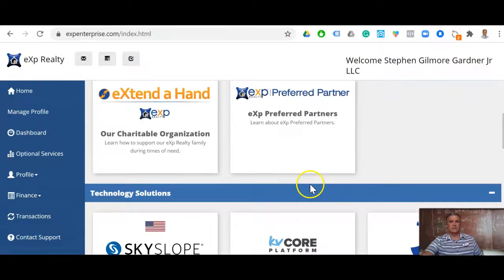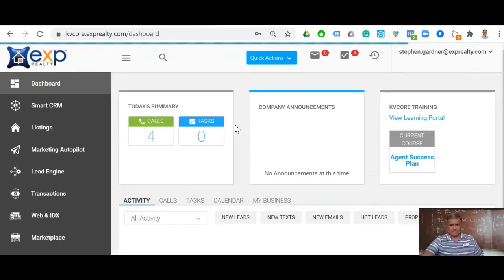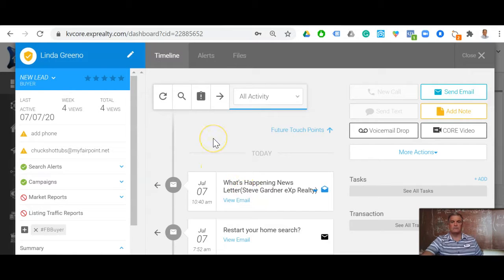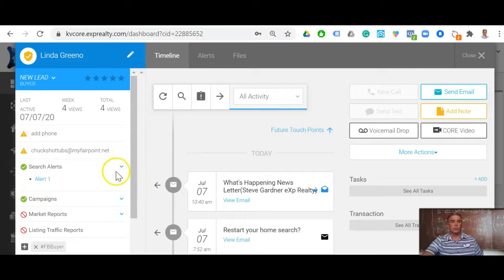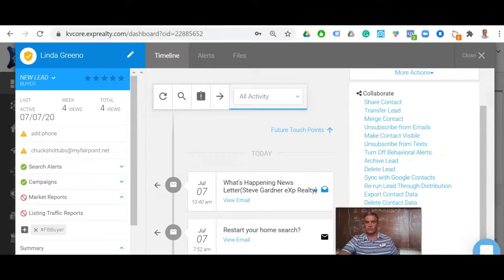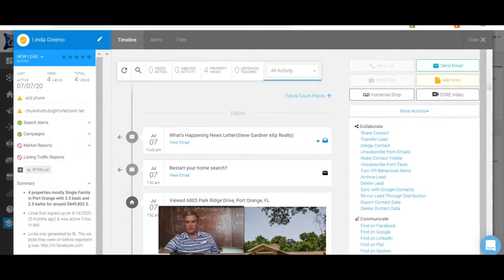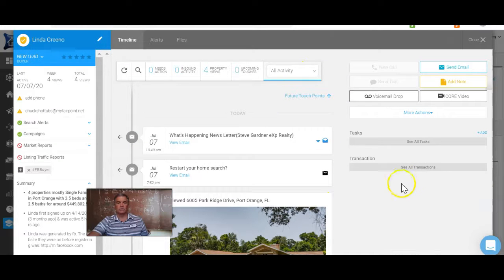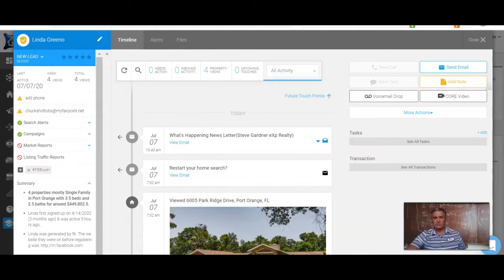Kvcore Training Tip Research Leads 07072020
Kvcore feature that allows you to search for information on a contact using Facebook, Spokeo, Google ECT...